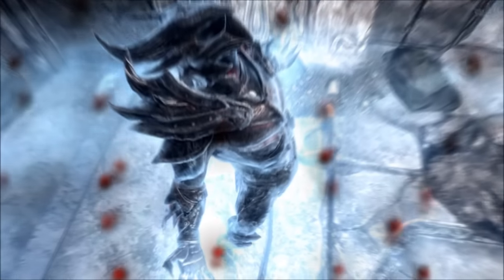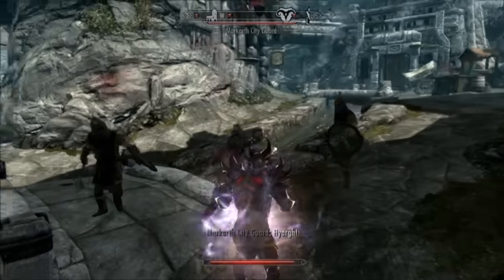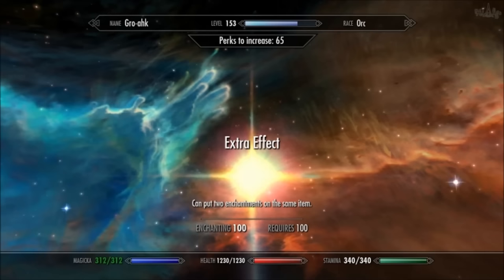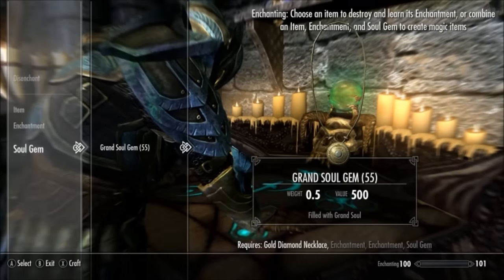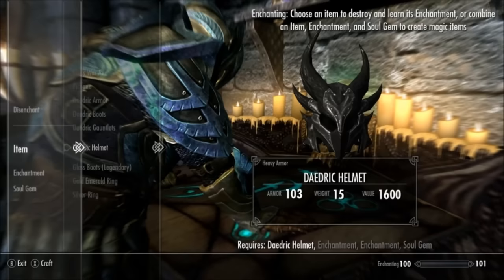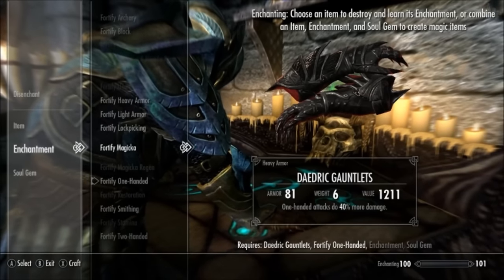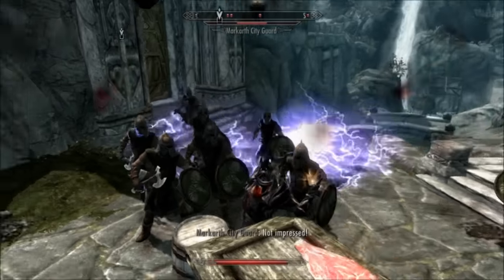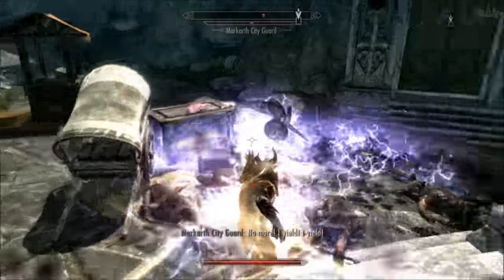Skyrim - The Best Mage Armor in the Game!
This Mages Armor will give you Unlimited magicka so you can cast spells infinitely.

ESO